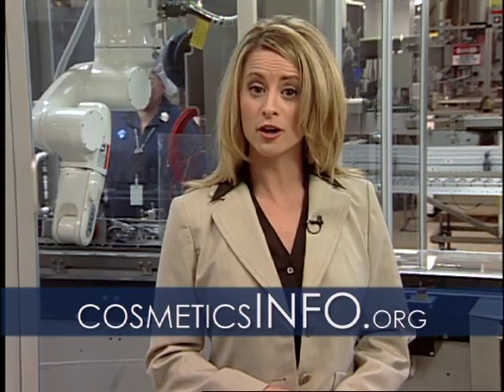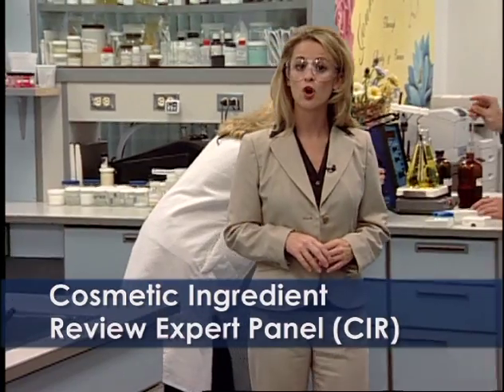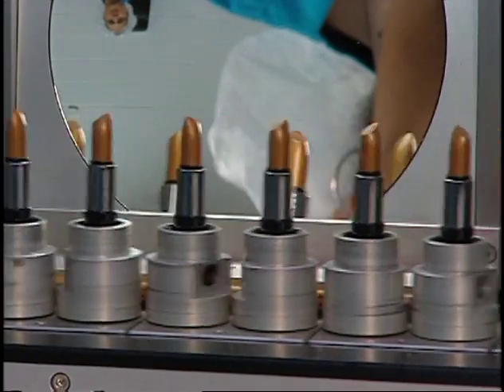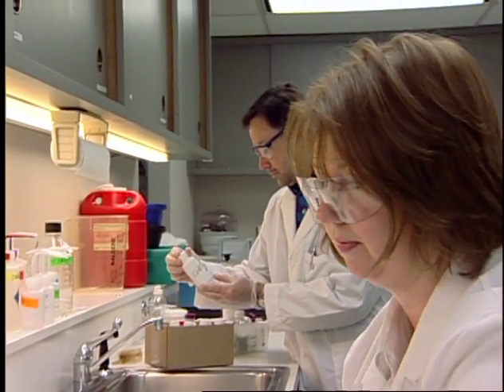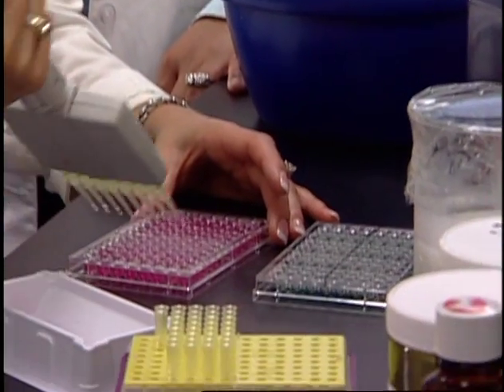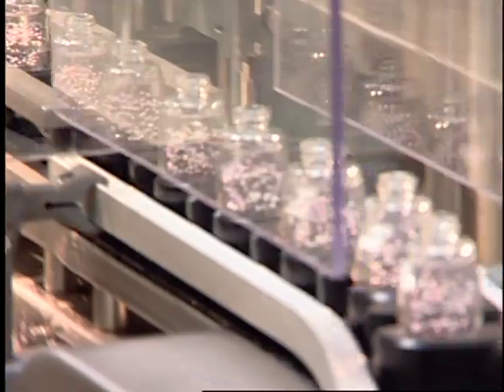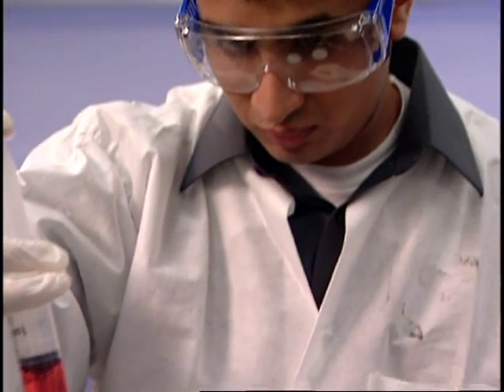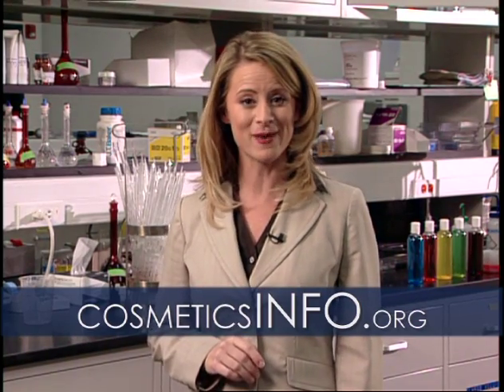Science of Safety: Cosmetics Companies Work to Ensure Your Safety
Get an inside look at how cosmetics companies continuously work to ensure the safety and efficacy of your personal care products.